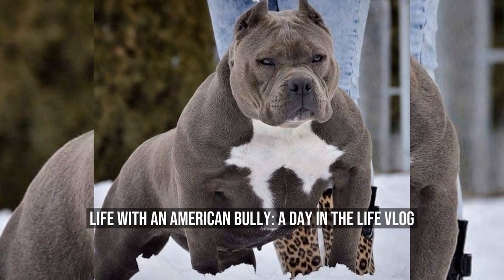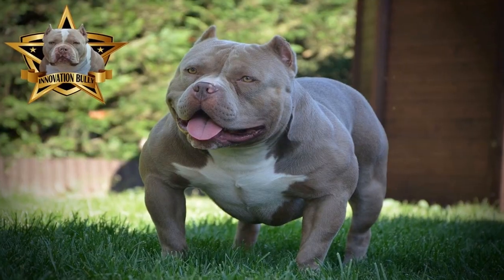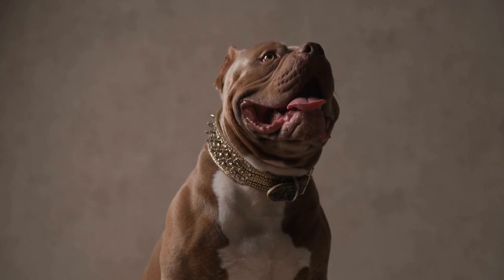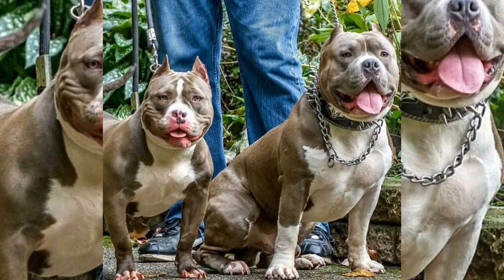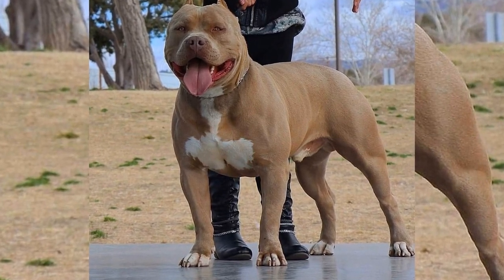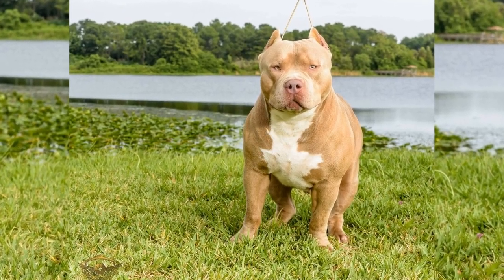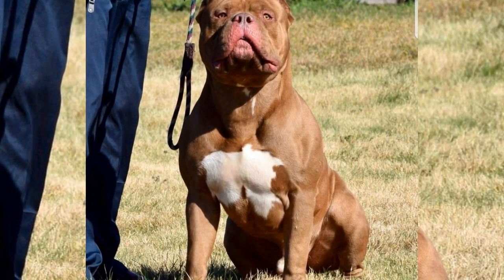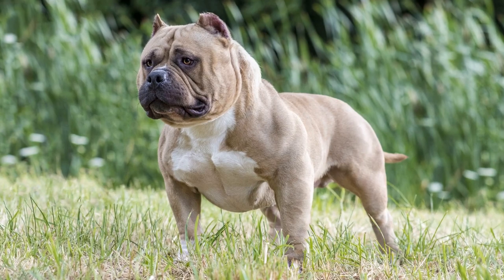Life with an American Bully: A Day in the Life Vlog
If you're a dog lover, you're probably familiar with the American Bully  This breed has gained popularity over the past few years because of its unique looks and loving personality  But what is life like with an American Bully? In this article, we'll take a look at a day in the life vlog of an American Bully

First, let's talk about what an American Bully is  This breed is a mix of several different breeds, including the American Pit Bull Terrier, the American Staffordshire Terrier, and the Bulldog
00:00 Life with an American Bully: A Day in the Life Vlog